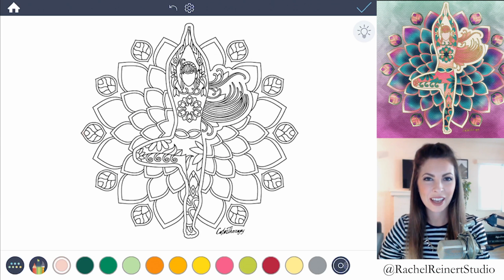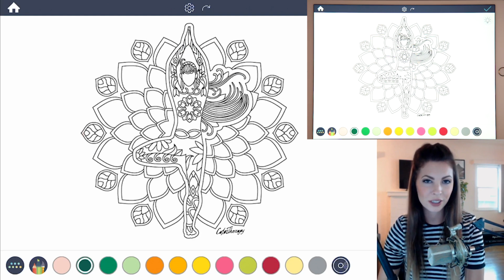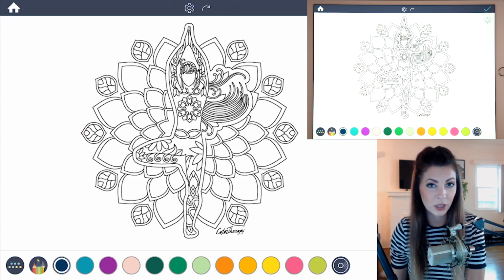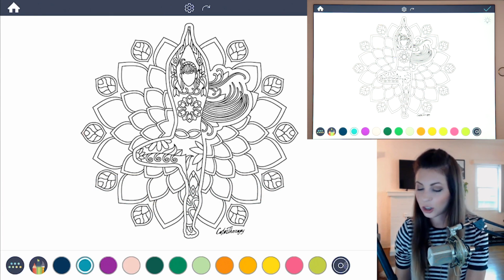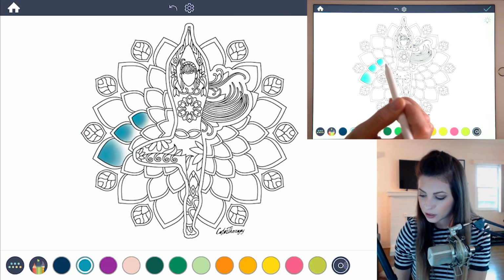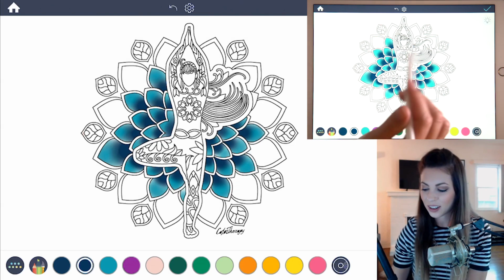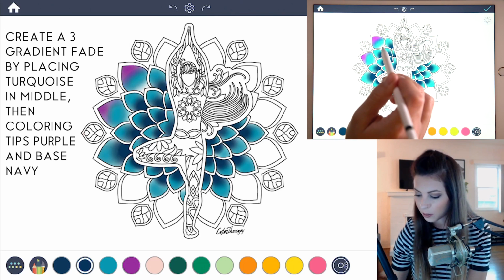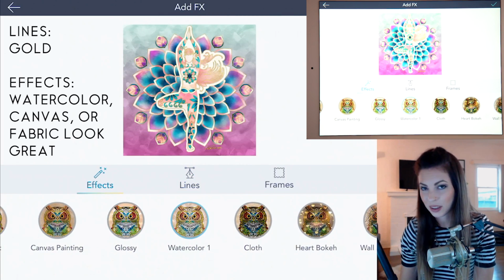Coloring Tutorial: How to Create Multicolor Gradients with Color Therapy App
In this Advanced Coloring tutorial, we will teach you how to create multicolor gradients using advanced brush tool with Color Therapy App .